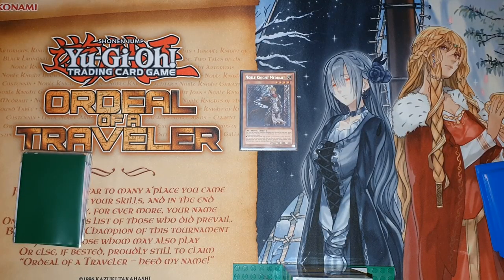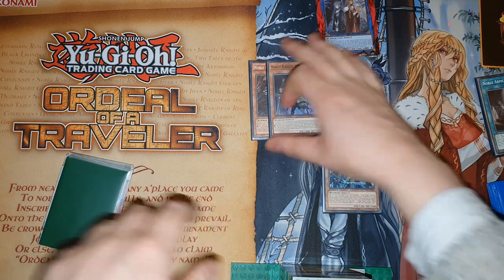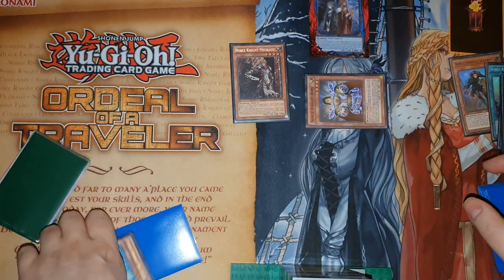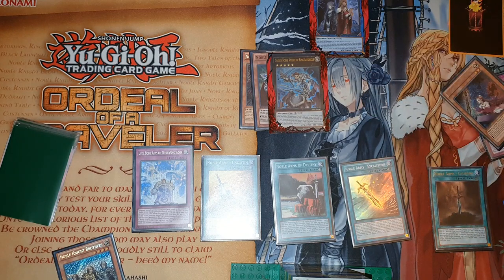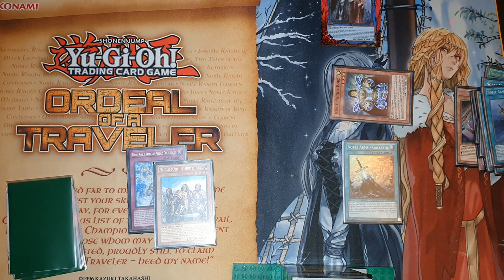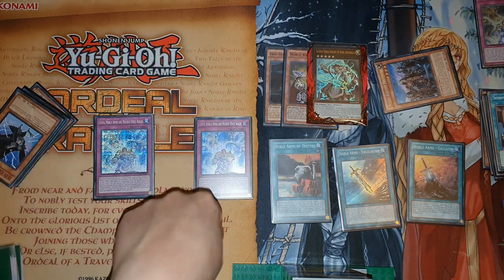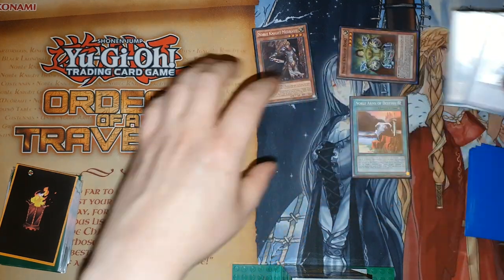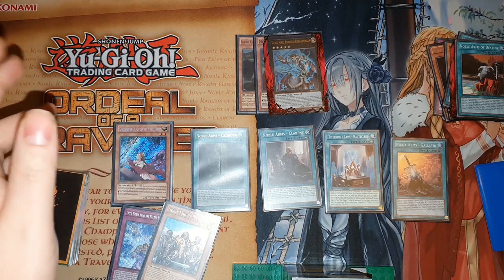Noble Knight Combo Tutorial Yugioh January 2023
This is the long awaited combo tutorial for Noble knight including the otk. Many of the cards shown in this video were purchased from Pulsar Cards:

For any of your sealed product, card gaming or video gaming needs please check out the best locals in the North West Rewind collectables: